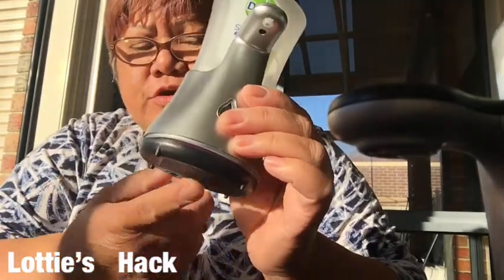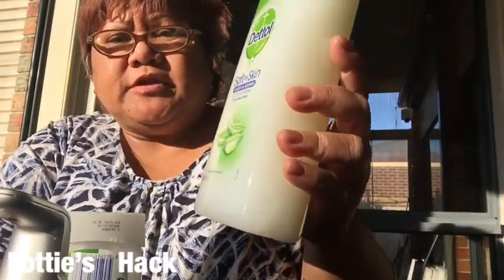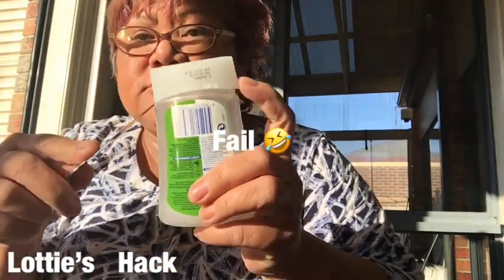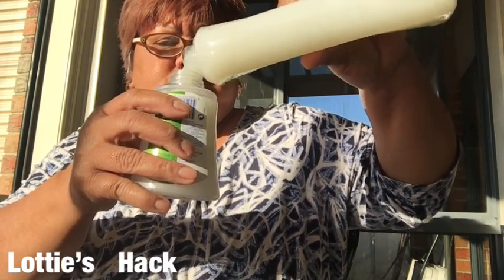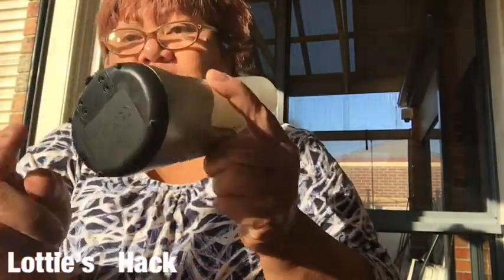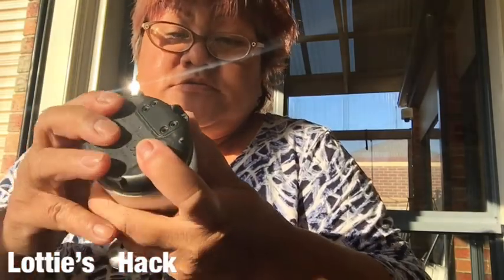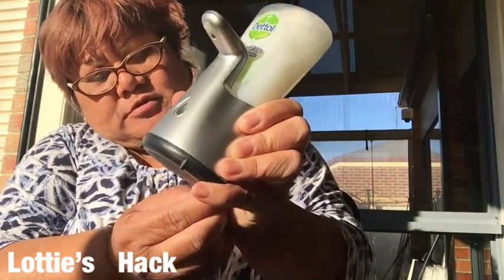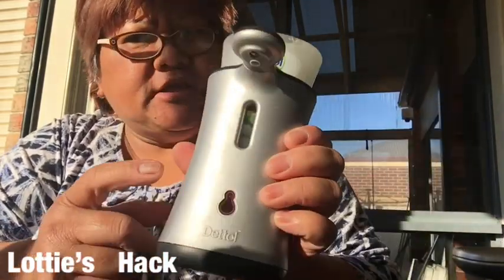4 How to refill and change batteries of Dettol hand soap dispenser.